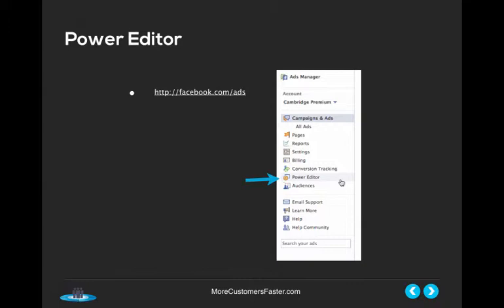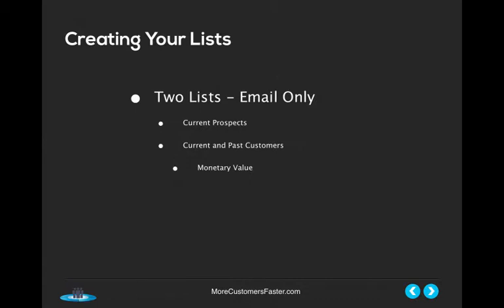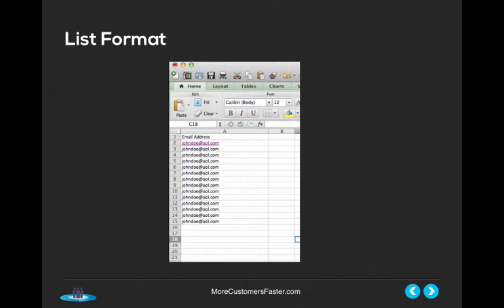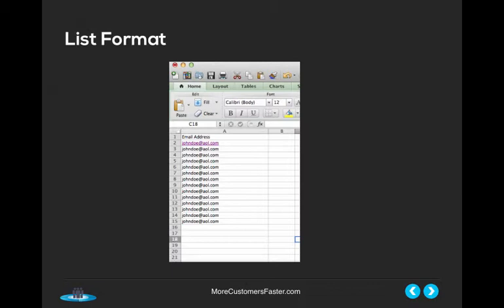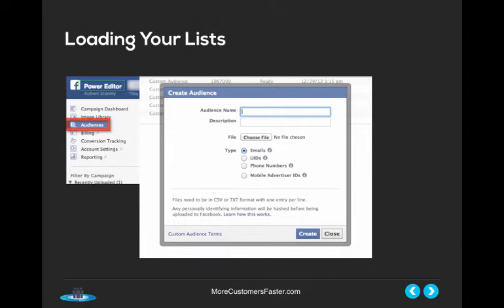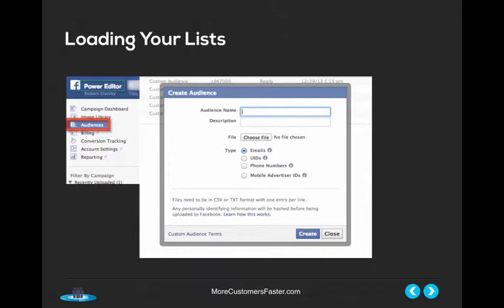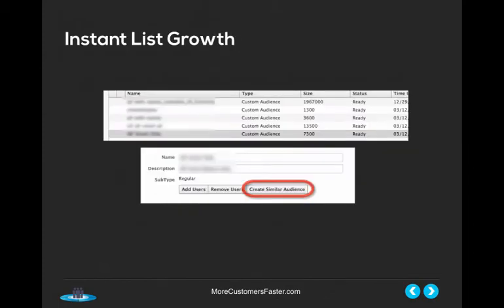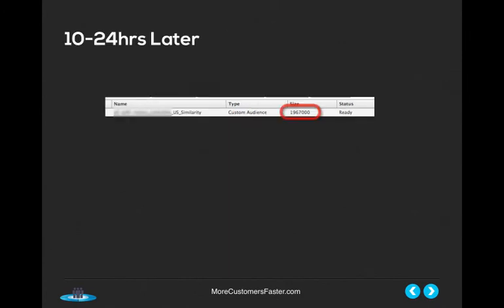Facebok Custom Audience Creation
- How to create, replicate and build custom audiences using your current email lists. This is an important part of the MCF lead generation method.